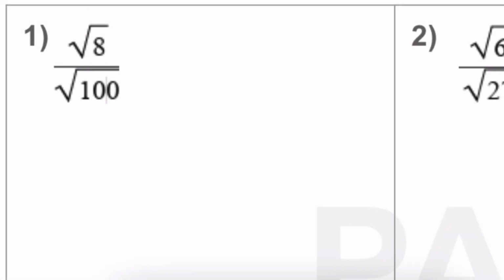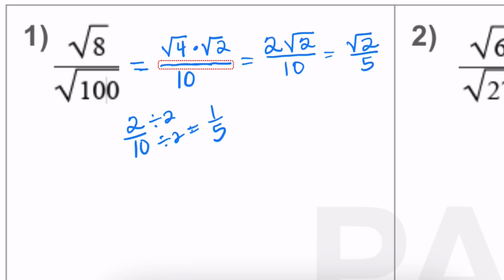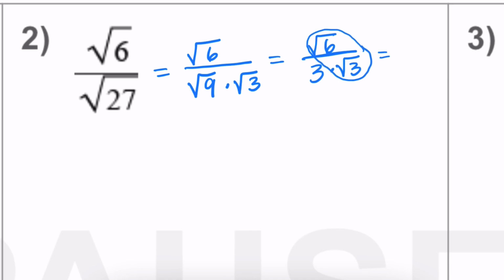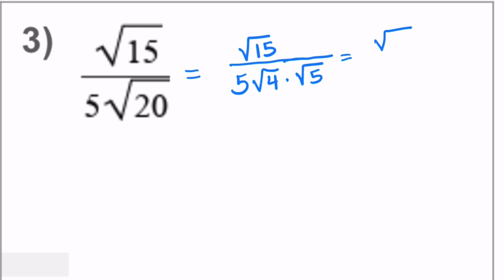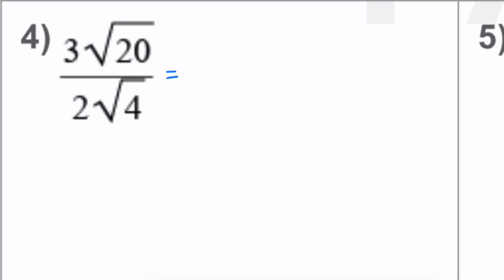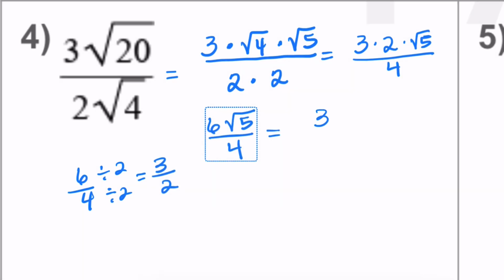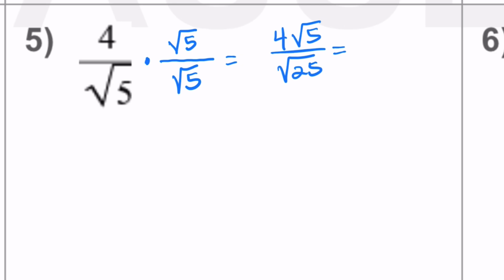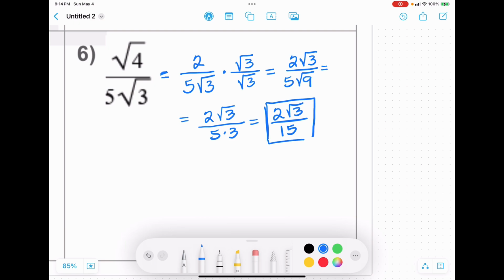Practice With Me - Dividing Radical Expressions